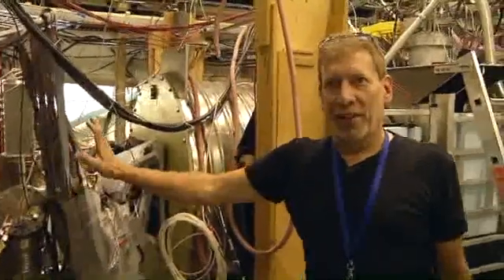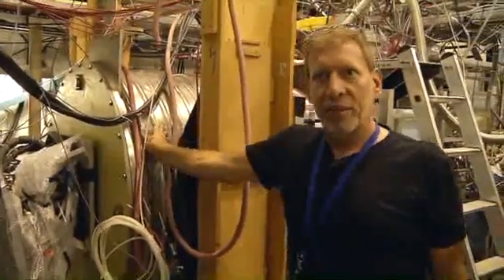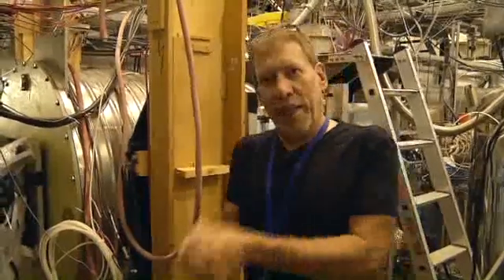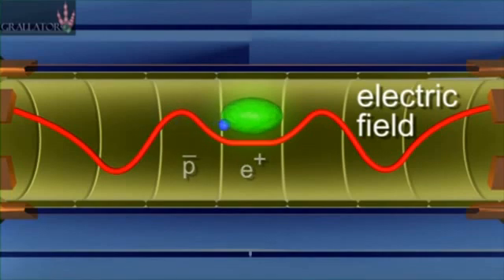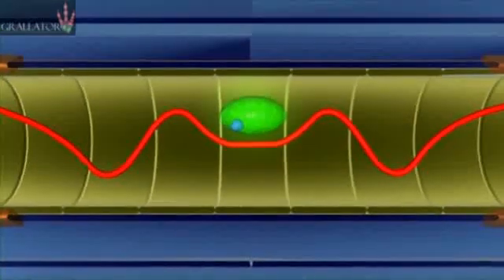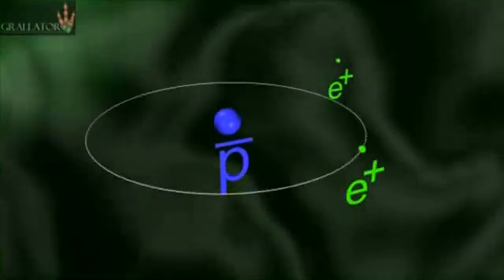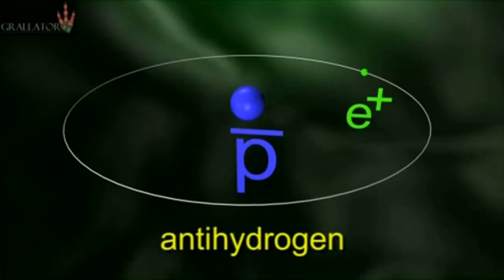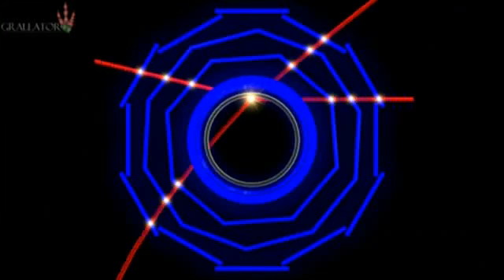Antimatter atoms produced and trapped at CERN during 1000 seconds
CERN News : ALPHA Experiment
Antimatter atoms produced and trapped at CERN during 1000 seconds-2
01:25 min. / 30 May 2011 / © 2011 CERN